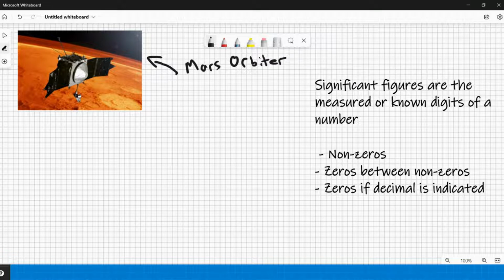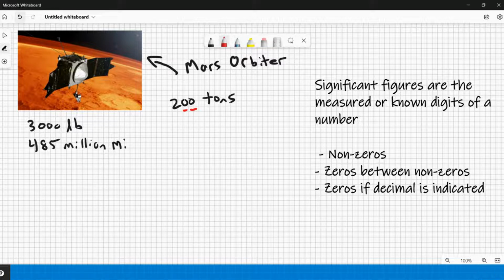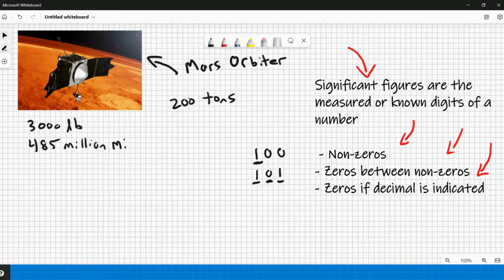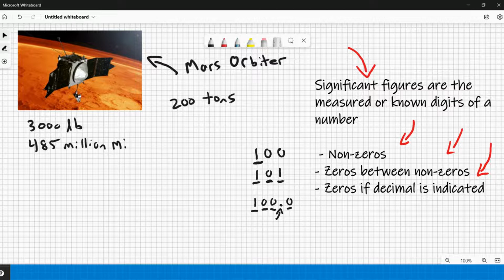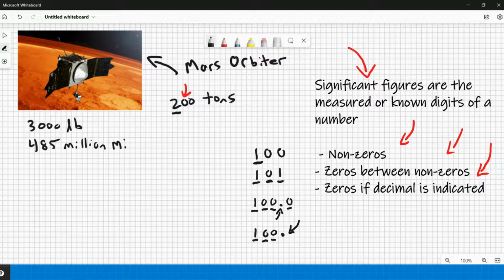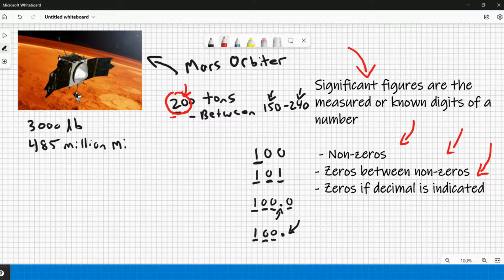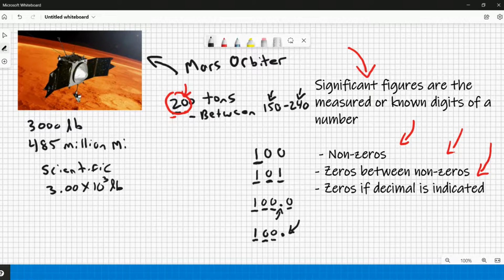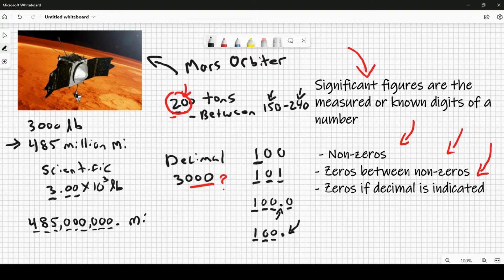4 Sig Figs